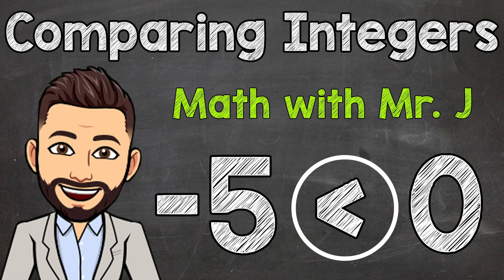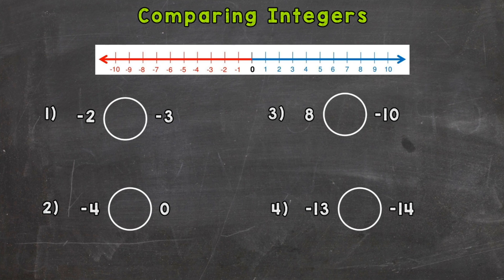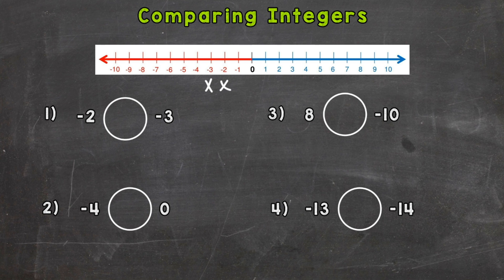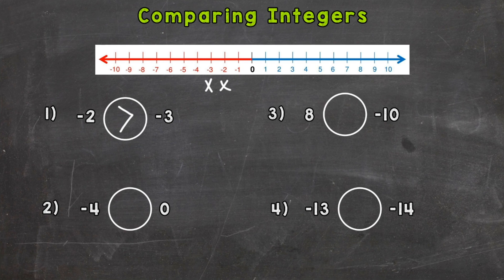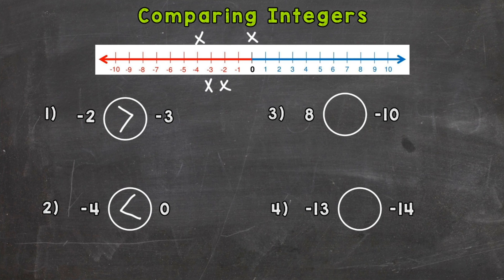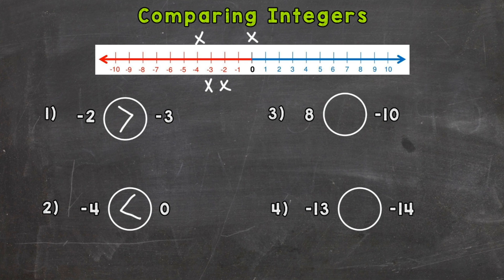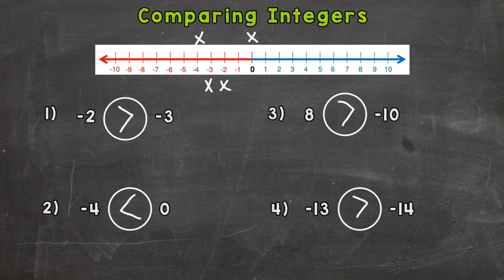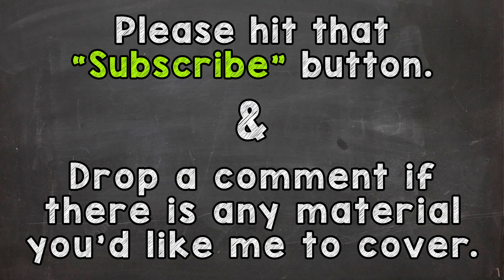Comparing Integers | How to Compare Positive and Negative Integers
Welcome to Comparing Integers with Mr. J! Need help with how to compare positive and negative integers? You're in the right place!

Whether you're just starting out, or need a quick refresher, this is the video for you if you're looking for how to compare integers. Mr. J will go through comparing integers examples and explain how to compare integers on a number line.

Hopefully this video is what you're looking for when it comes to How to Compare Integers | Comparing Integers on a Number Line.